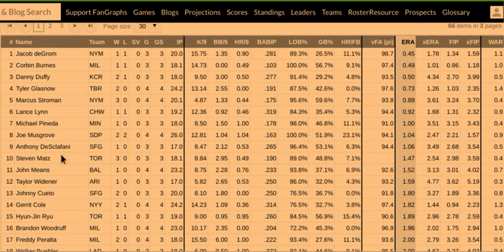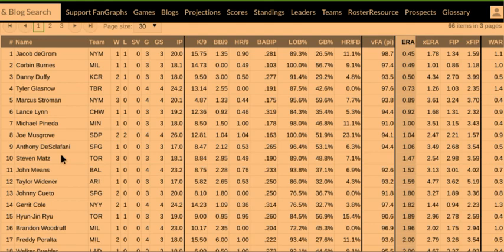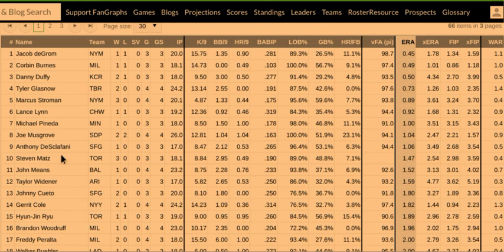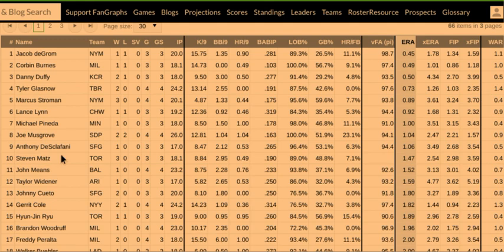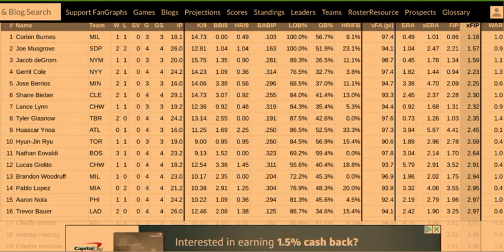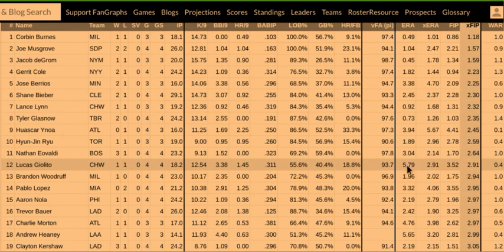How to Make Money Betting Baseball [Episode 2]- Analyzing Key Pitching Stats for MLB (FIP & xFIP)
Ep 2/3 Educational Series. (FIP & xFIP) How to Make Money Betting Baseball [Episode 2]- Analyzing Key Pitching Stats for MLB

The Series Table of Contents:
Episode 1: Velocity,
Episode 2: FIP & xFIP,
Episode 3: SIERA

Welcome to The Betting Network. A discord community for sports bettors that truly want to learn how it all works. Each of our admins have close to 20yrs of experience working in the sports betting industry. They’re ready and willing to pass along everything they’ve learned. No pick selling packages, no credit card needed, no ridiculous betting strategies just a bunch of sports bettors from around the globe sharing information to help one another win more bets and have fun while doing it.